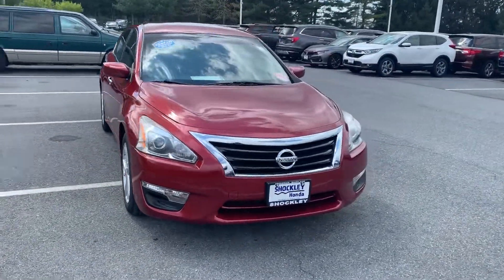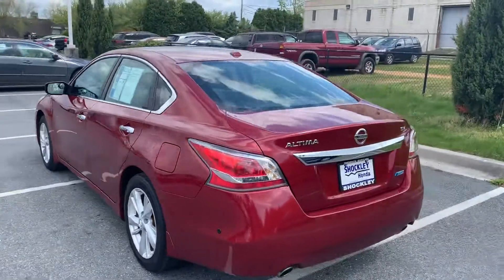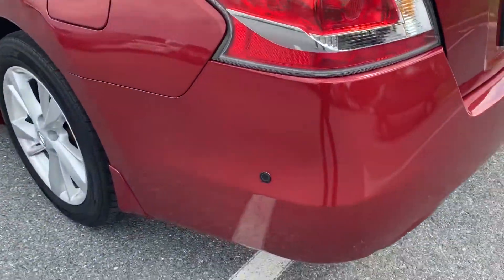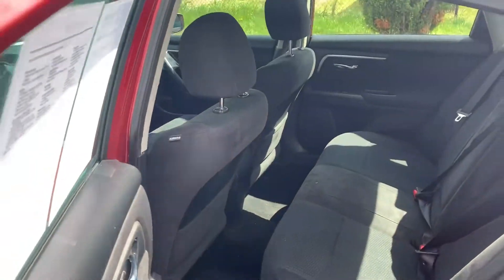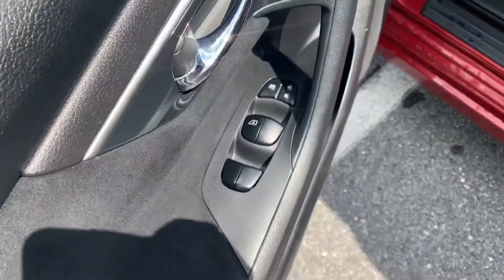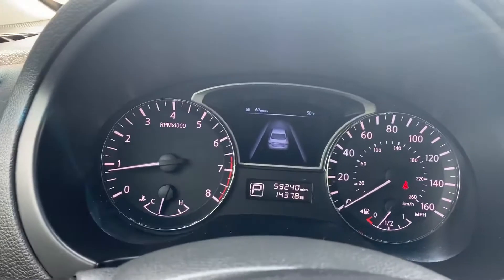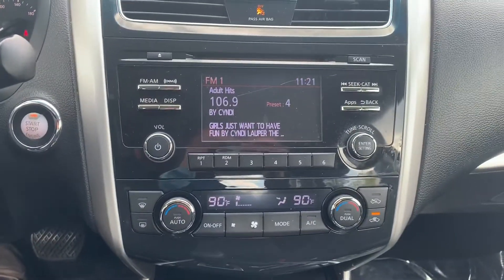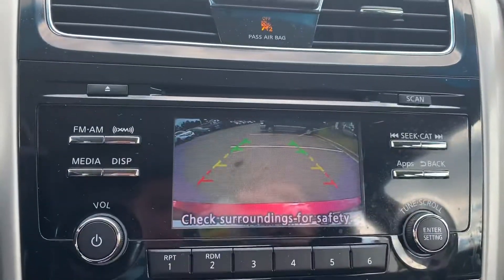2014 Nissan Altima 2.5 SV 4D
This 2014 Nissan Altima represents excellent value for money.  With a very good service history, and plenty of features to keep you happy— this Altima is a very smart and easy decision. Priced at $10,879.

Come check it out at Shockley Honda!

Vehicle will be sanitized before your appointment